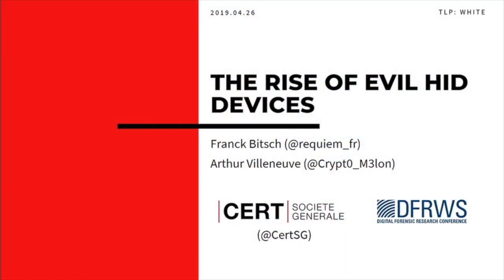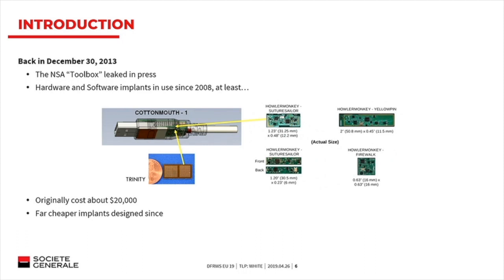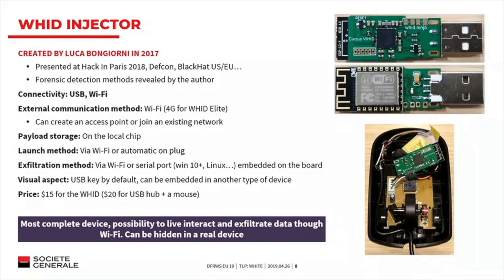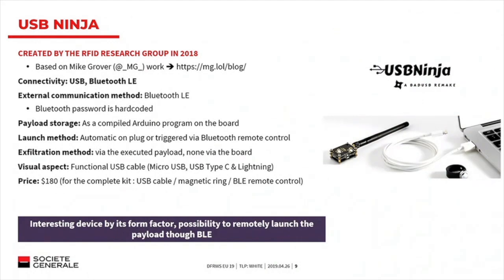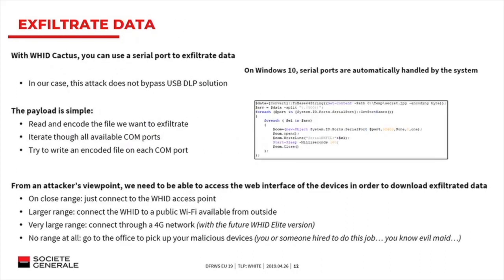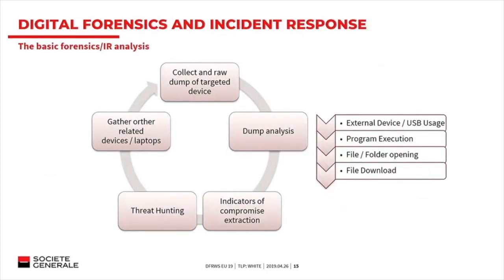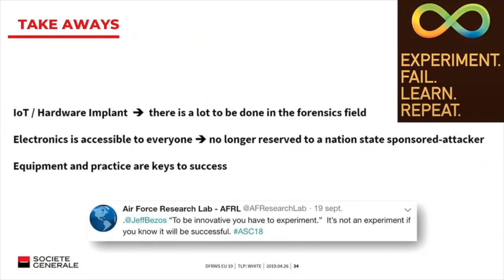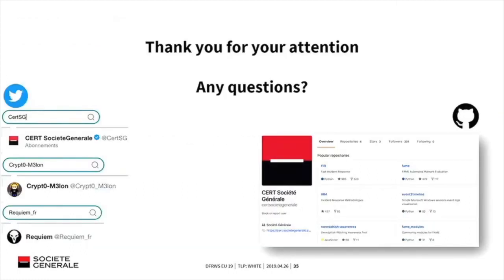The Rise Of Evil HID Devices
Arthur Villeneuve and Franck Bitsch discuss their research at DFRWS EU 2019.